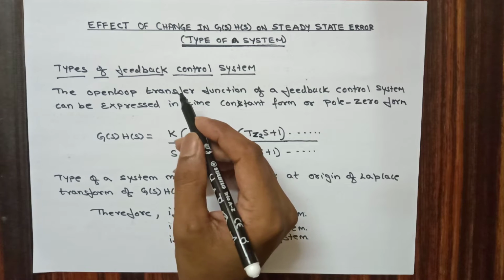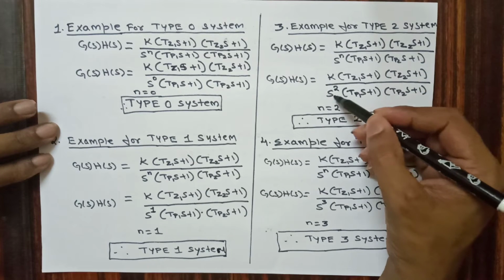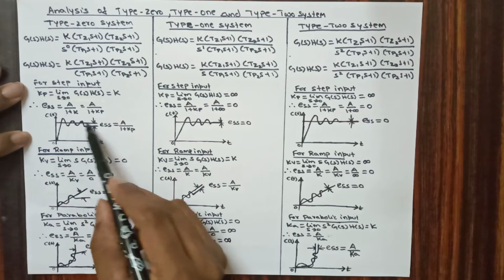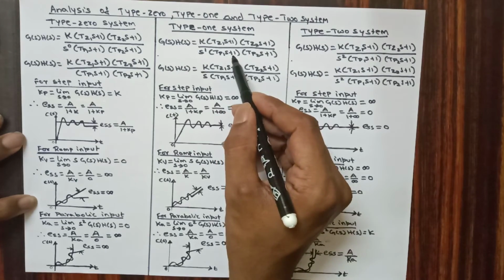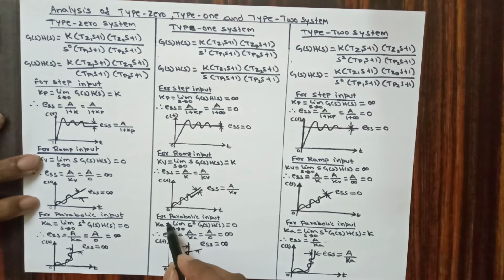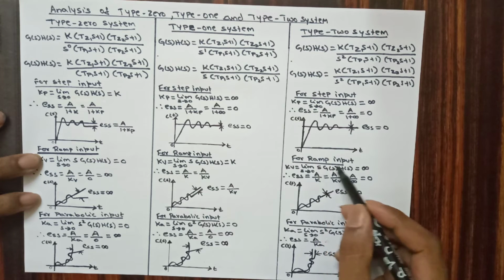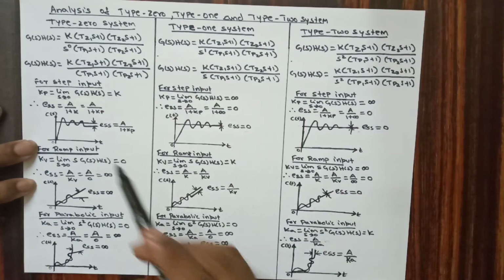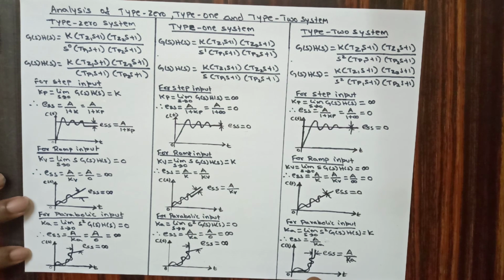Effects of type of a system on Steady state error |Part-4 Time Response of feedback control systems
In this video we have discussed  effects of changes in open loop transfer function G(s)H(s) on steady state error or effects of type-0,type-1,type-2 of a system on steady state error